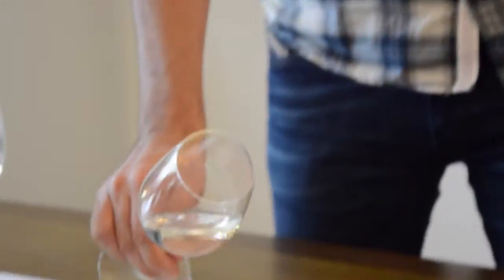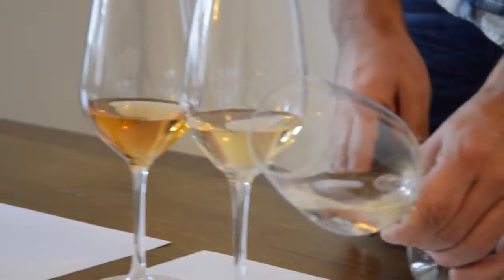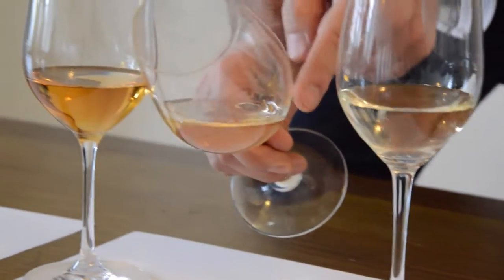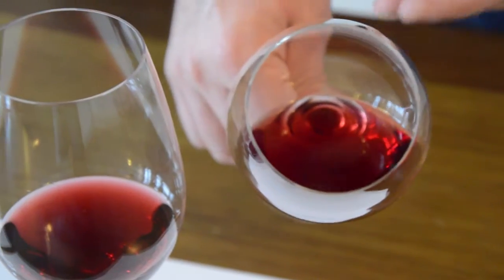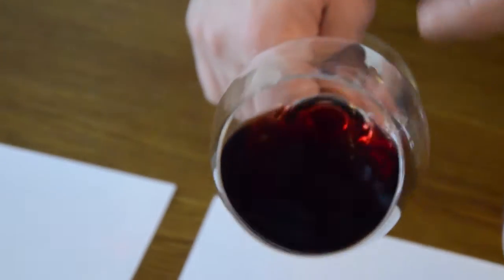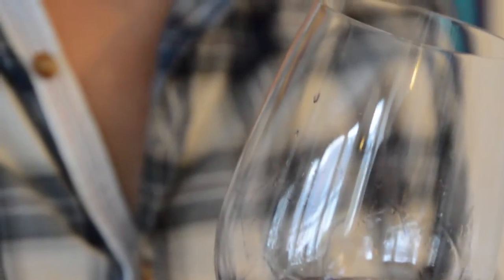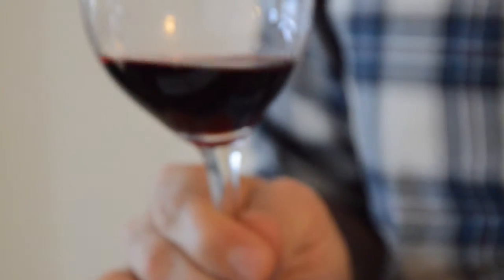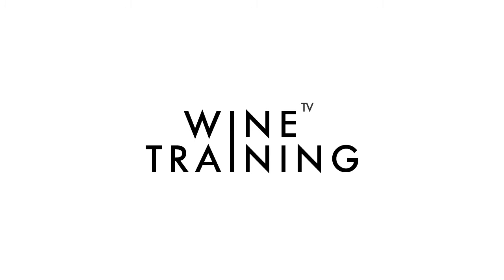Wine Service - How to Taste Wine | Wine Training School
Book your wine course now!

Practical video about how to taste wine in a simple way using a systematic approach. Also, you will be able to write your own tasting note!